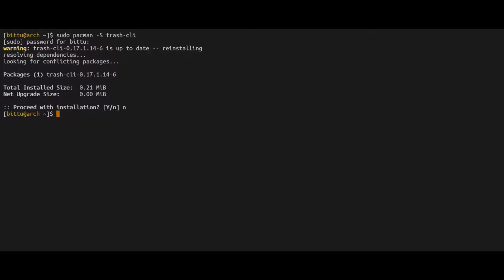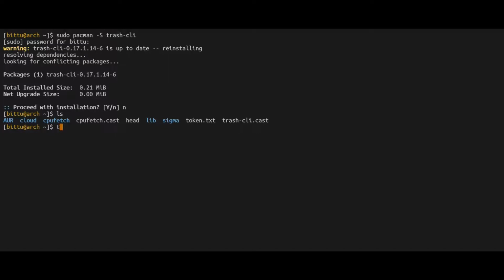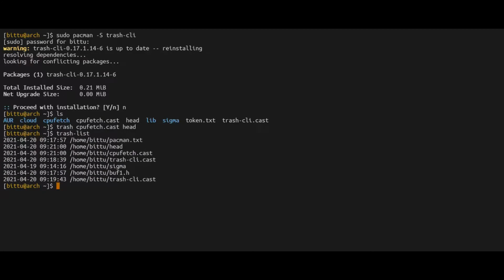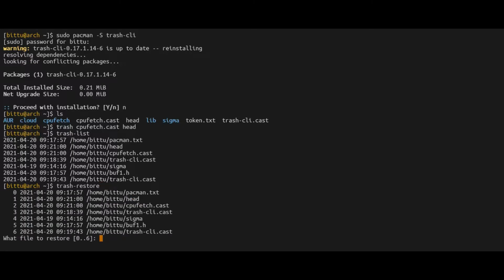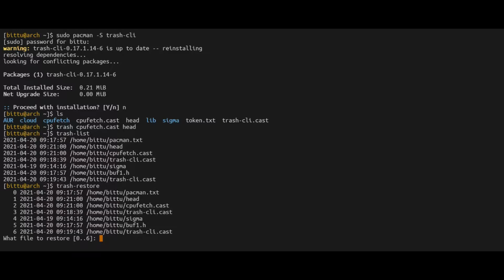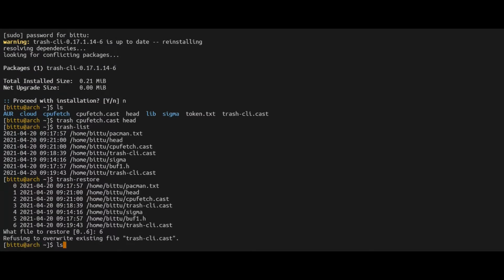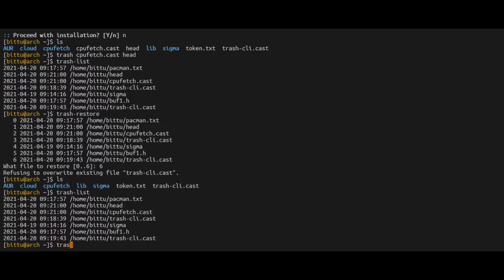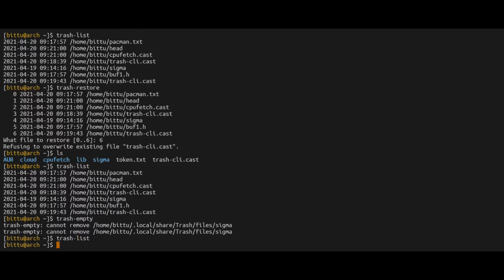trash cli : Recycle bin for console users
This video is about a most useful tool for console Linux users. That is "trash-cli".
Trash-cli is a command line trash can that can be used via some useful commands. The most useful commands of trash-cli are as follows :
1) trash-put or trash
2) trash-list
3) trash-empty
4) trash-restore

These commands are talked  in detail in this video. So, watch the video till end to understand it well.